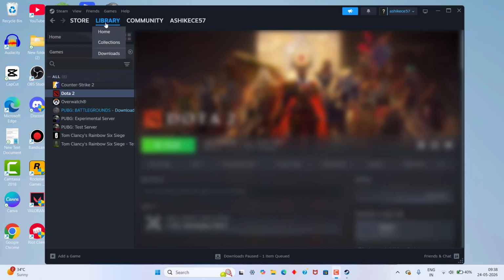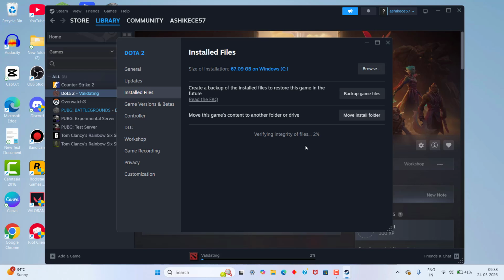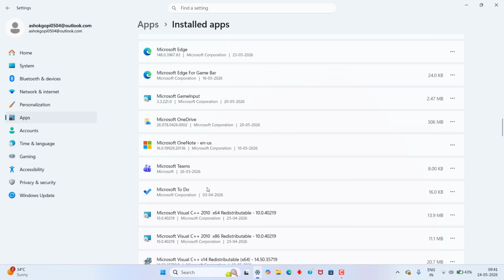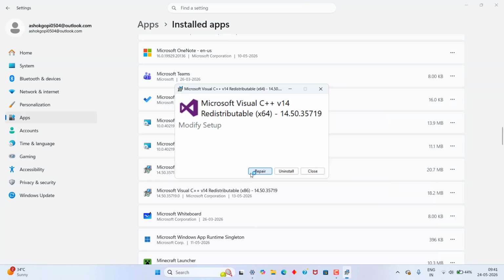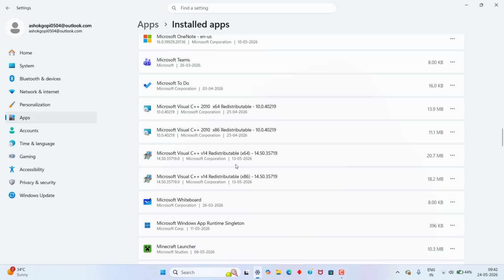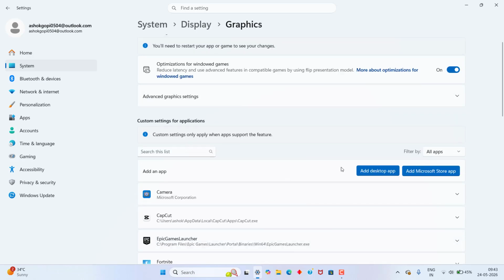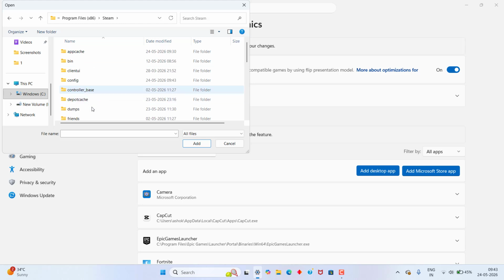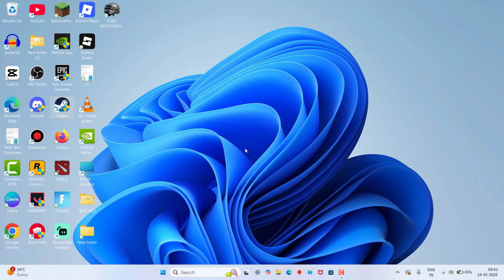How To Fix Dota 2 Failed To Create DX11 Render Device Error (2026 Fix)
Are you facing the Failed To Create DX11 Render Device error?